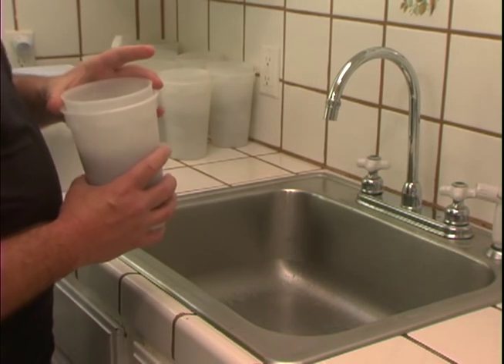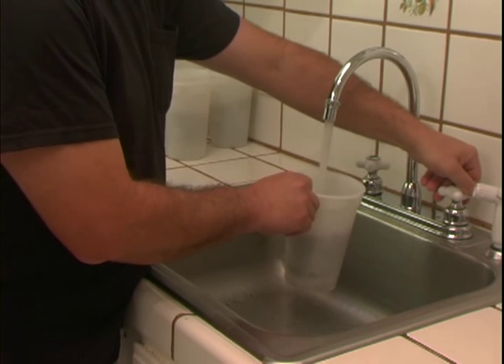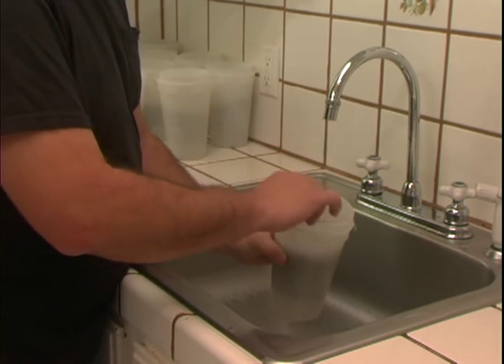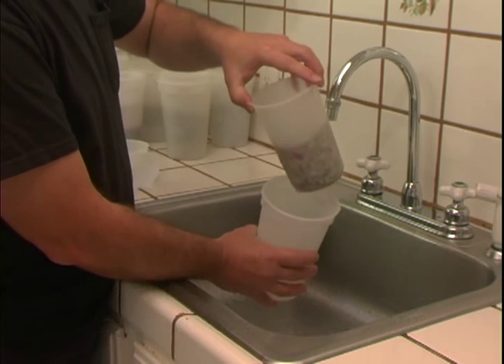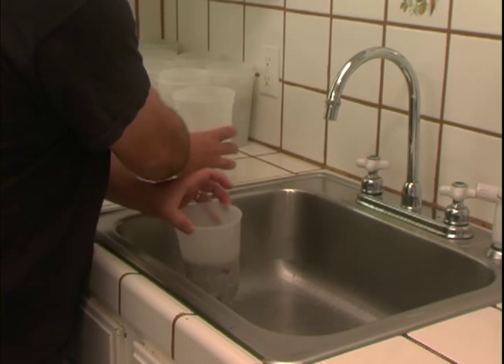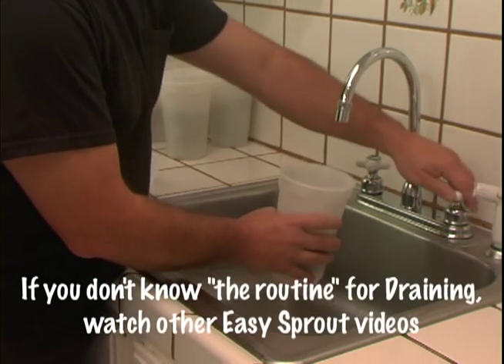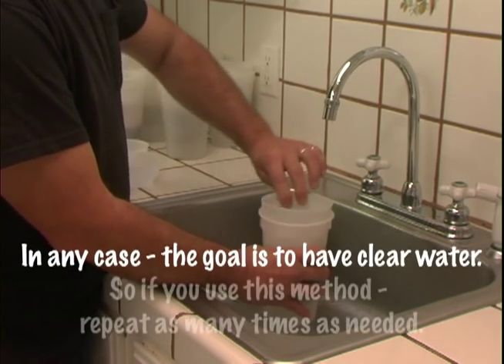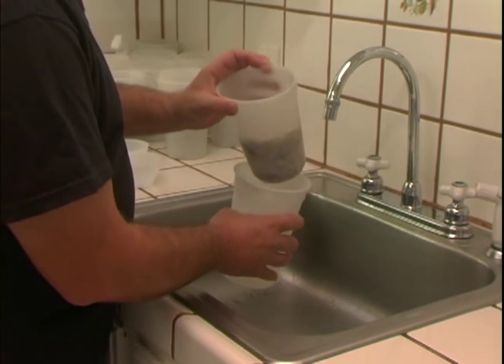Short Bit: Alternate Rinsing Method - Easy Sprout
In our first "Short Bit" video; we show you how you can Rinse your seeds/sprouts - using less water - when growing in an Easy Sprout Sprouter.  You may use bottled water for this method if you like.  Always use cool water unless we specify otherwise.  Happy Sprouting!